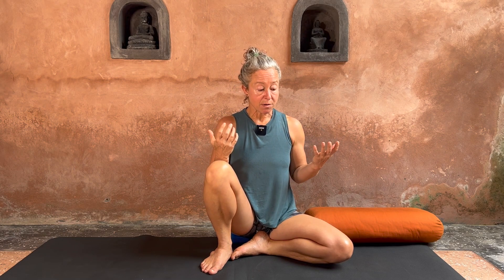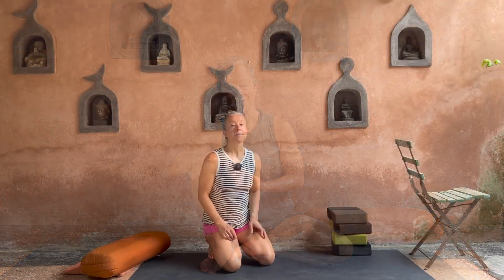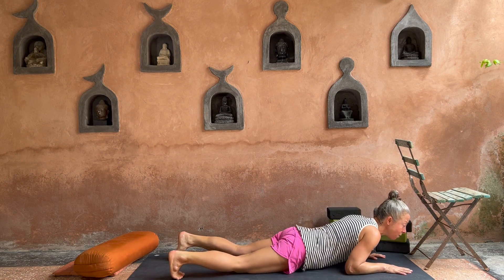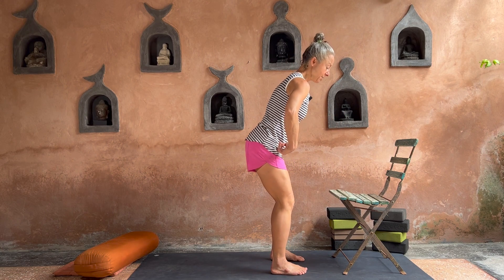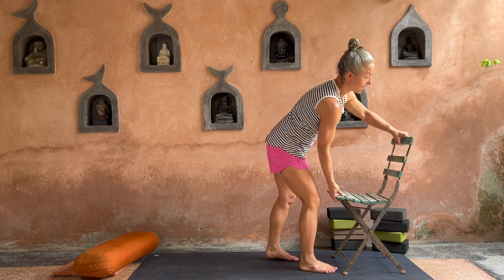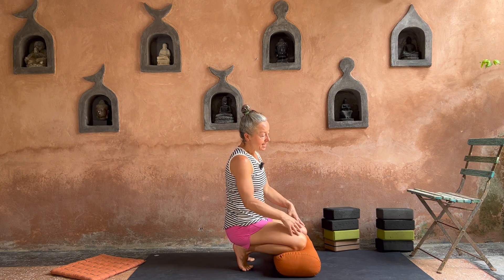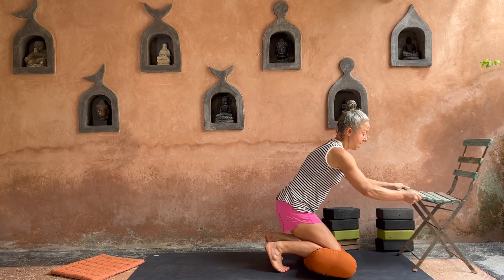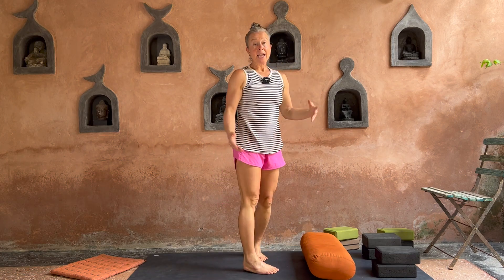Floor Sitting Basics: Building Strength (Ground Living Series - Part 1)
Sitting on the floor instead of in chairs is one of the best ways to add more healthy movement to your life without any extra time. Floor sitting, also known as ground living, is an amazing movement 'hack' that helps your mobility, strength, and metabolism, and nourishes healthy knees, hips, core, spine, and pelvic floors.

But, it can be tough to get started!

It's common to find that getting on the ground requires too much strength, isn't comfortable for your back, or that you just don't have enough mobility to sit on the floor.

This series is designed to help you get started with this amazing movement practice and start enjoying the benefits of sitting on the floor!

Today we're working on building STRENGTH for floor sitting – enjoy! You'll need a solid chair, bench, or box (a sofa could work too) to start with.

If you loved this and want to learn more about floor sitting, check out Part 2 (Support & Comfort) - and Part 3 (Mobility) - of my Ground Living Series!

Want more help building strength & mobility at ground level? My free Start Squatting Challenge is a totally-doable 28 days dedicated to the incredible squat – you’ll learn (& practice) four different ways of squatting that meet your body where it’s at, so you can safely andgently build a more functional, deeper squat and be happier at ground level!